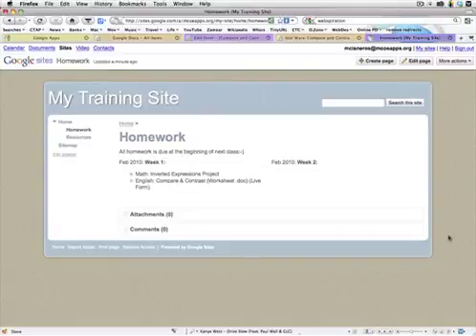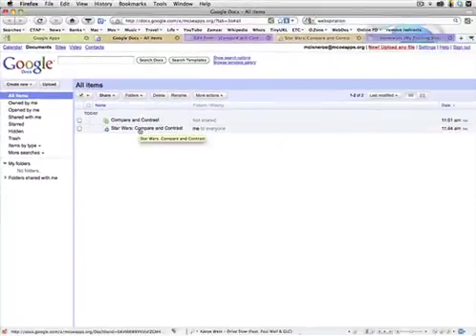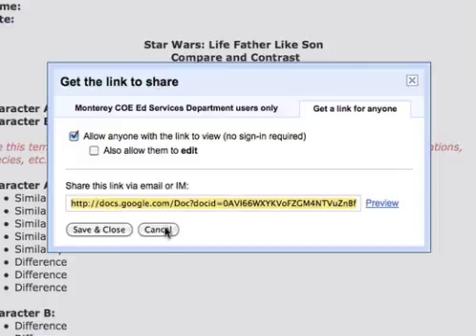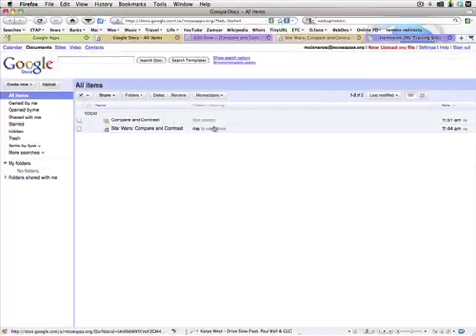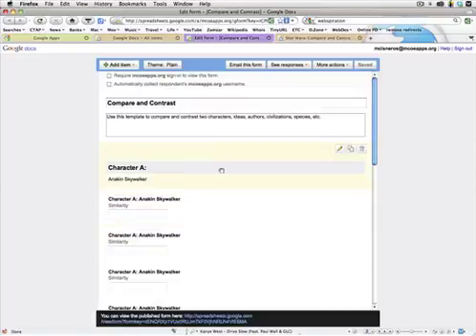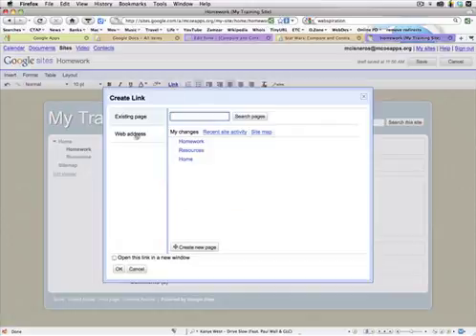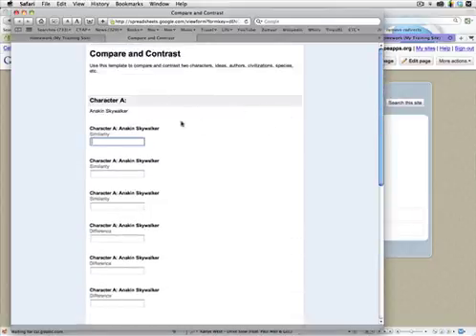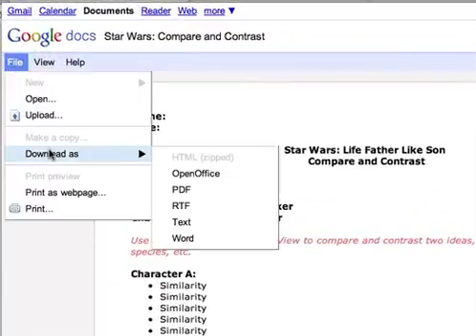AddingDocs2Sites.mov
How to add a Google Doc or live form to a Google Site.